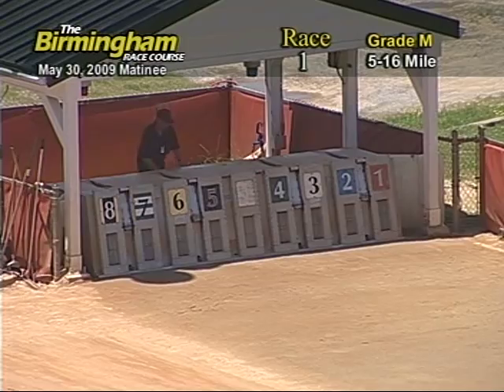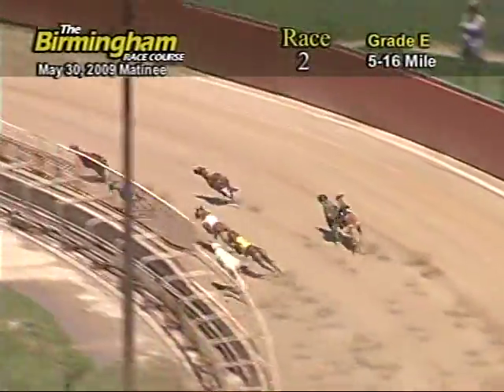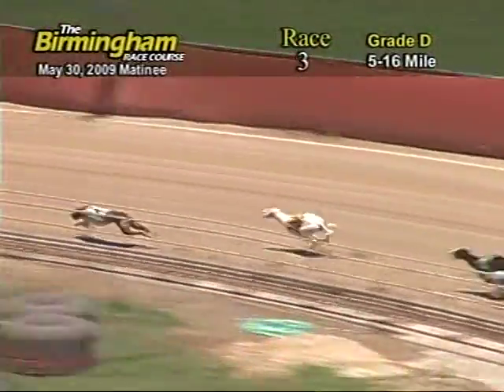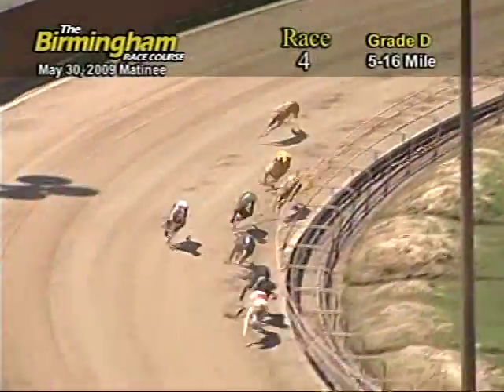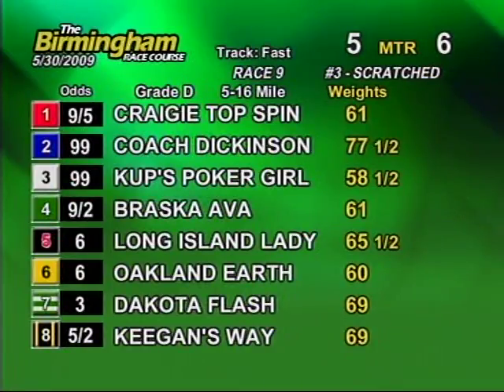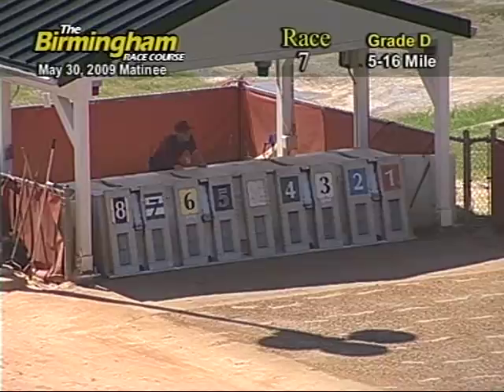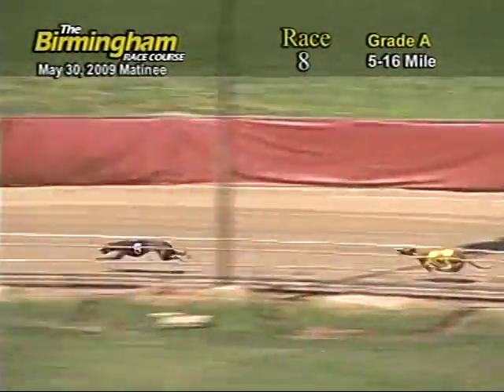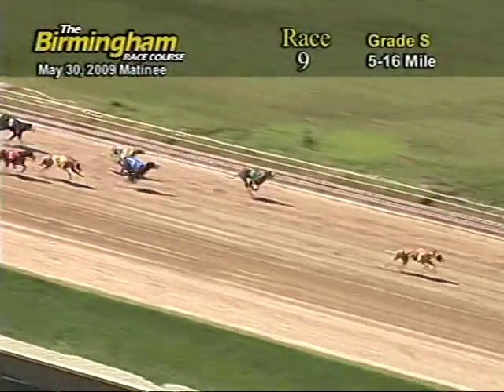Sat. matinee, May 30th - Part 1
This is the first half of the races from the Birmingham Race Course for the matinee on Saturday, May 30th